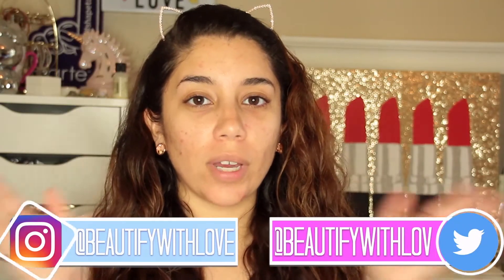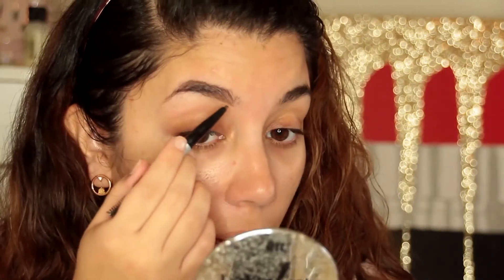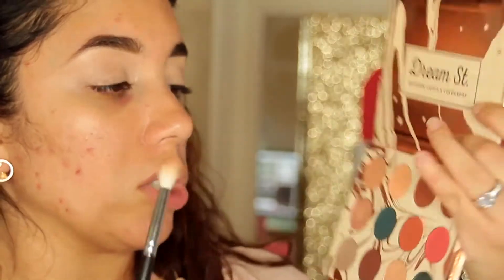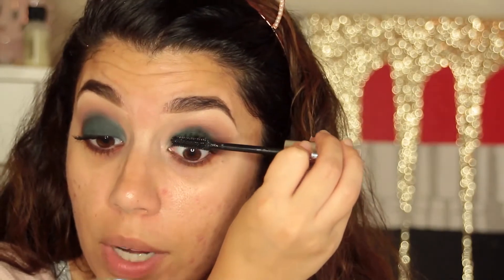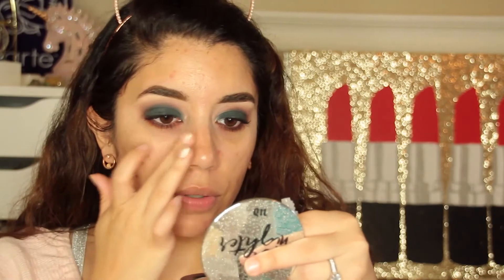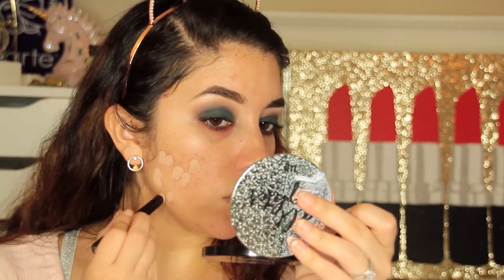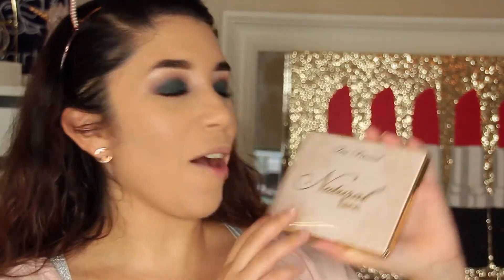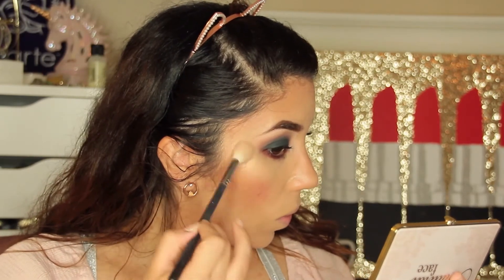TRYING NEW MAKEUP FROM ULTA!!! | FULL FACE FIRST IMPRESSIONS + DEMO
-Kasina Professional Cruelty Free Lashes!

Join me on IPSY :D!